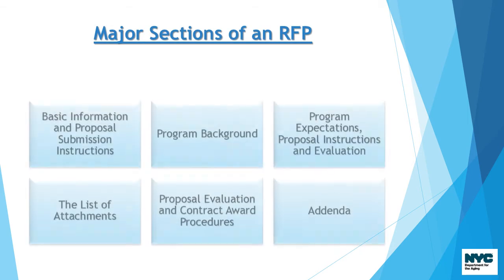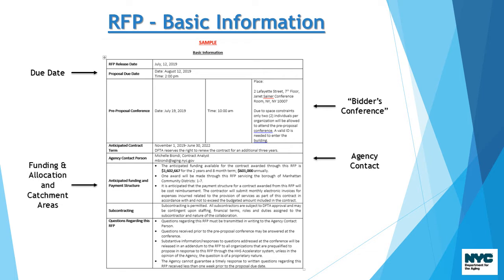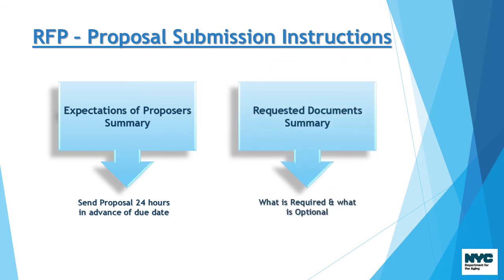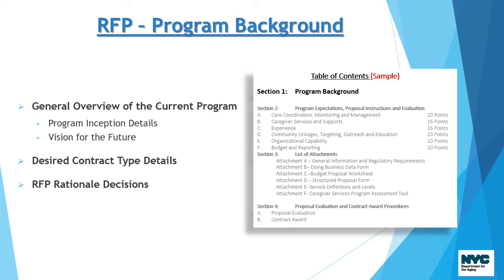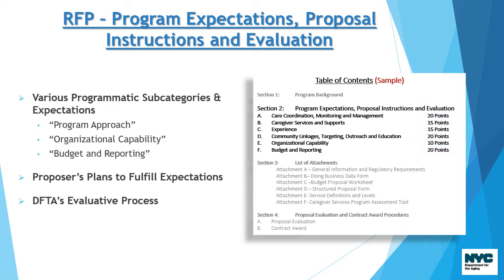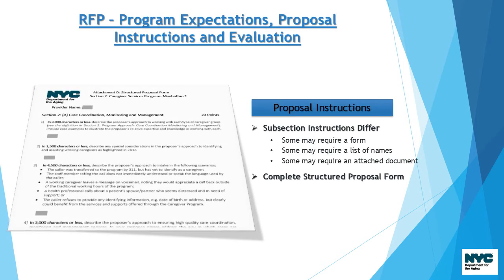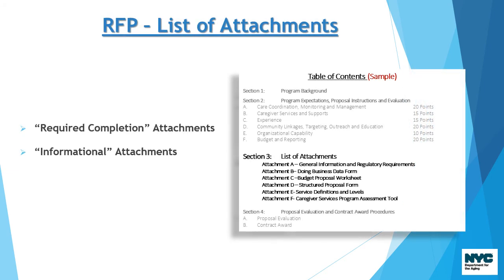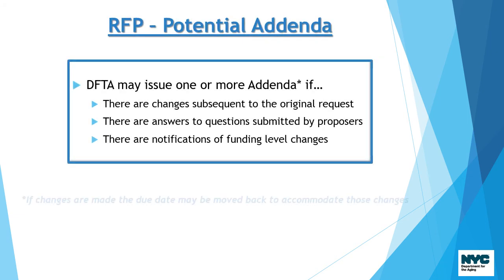What to Expect In An RFP Video